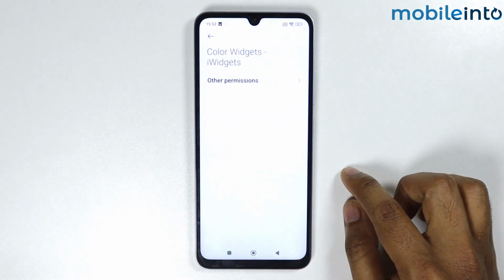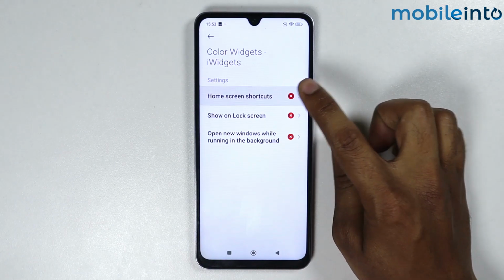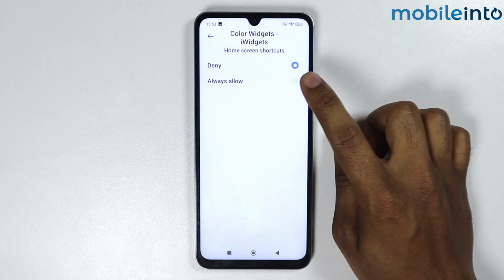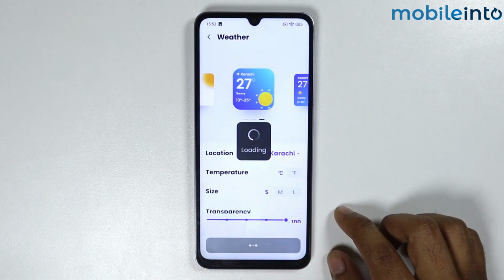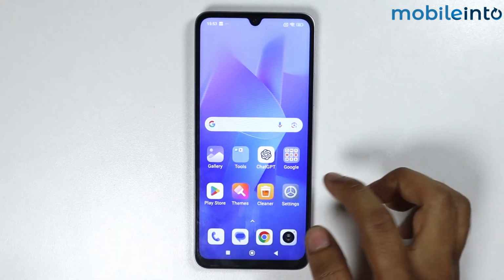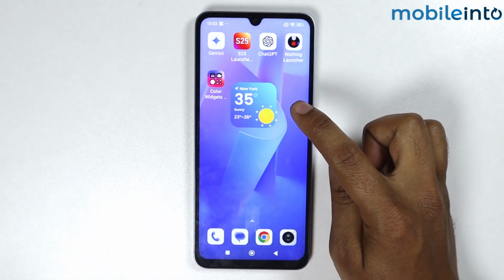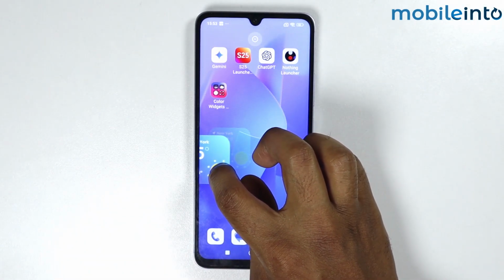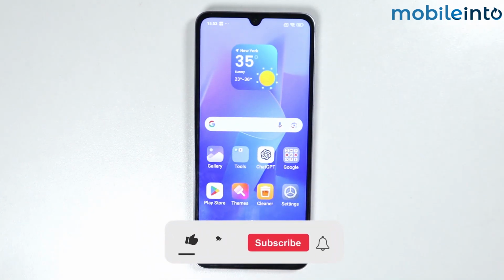How to Get iOS Widget on Xiaomi, Redmi Phone 🔥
How to get iOS widget on xiaomi, redmi phone. To install ios widget clock, music control widget and bluetooth device connect widget on xiaomi or redmi phone, follow these steps.